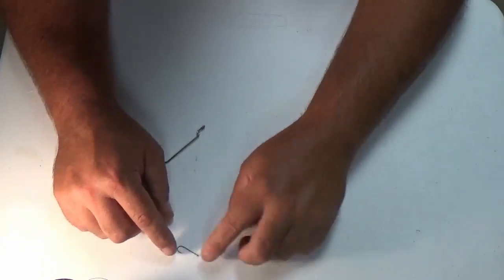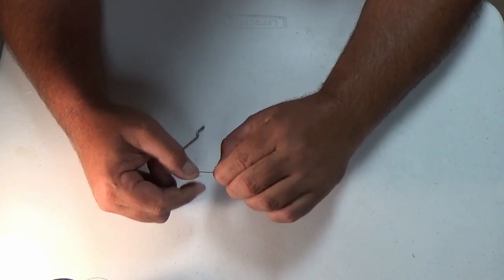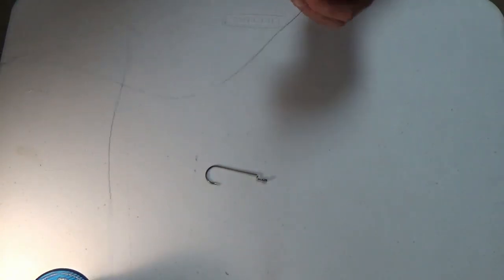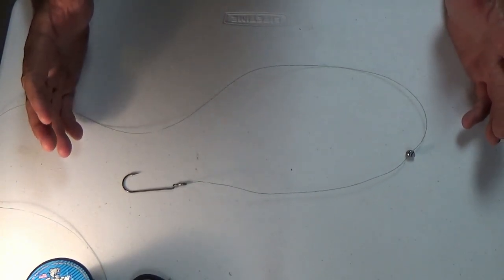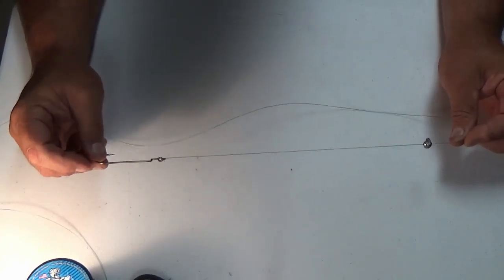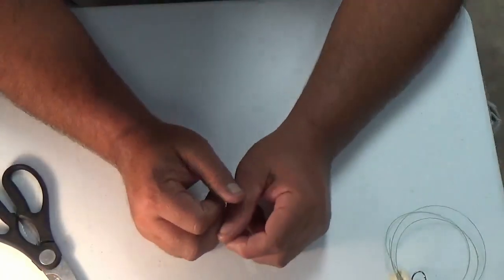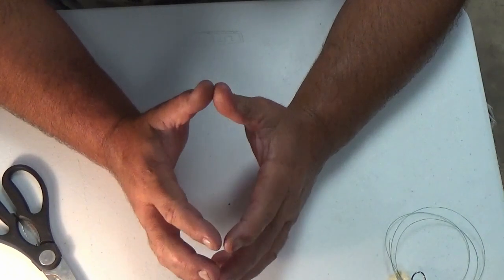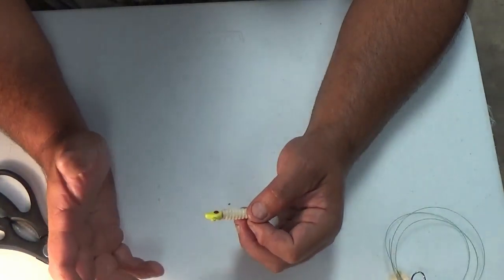Crappie Rigging How-to: The 4 We Use the Most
Due to a popular request (thanks guys!), here is a few of the rigs we use to catch crappie day in and day out. There is a rig in this video that will take you from deep water all the way to shallows during the spawn.